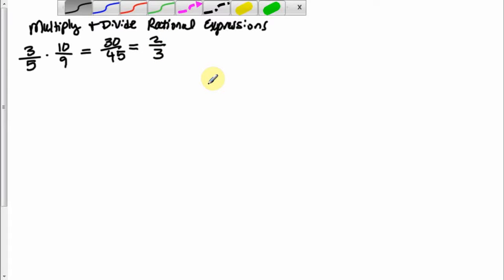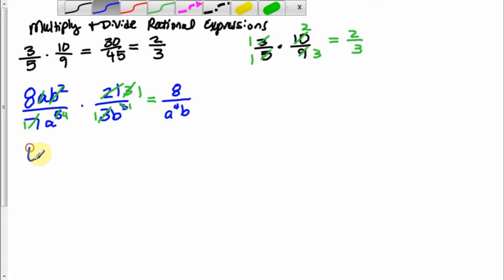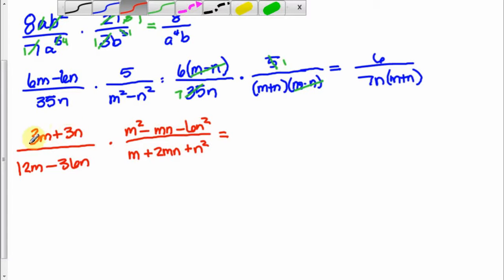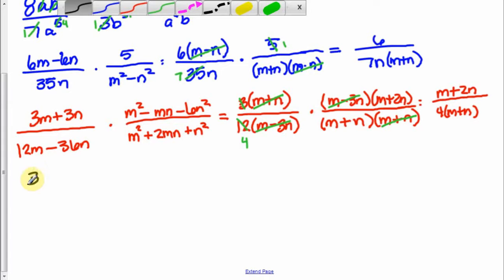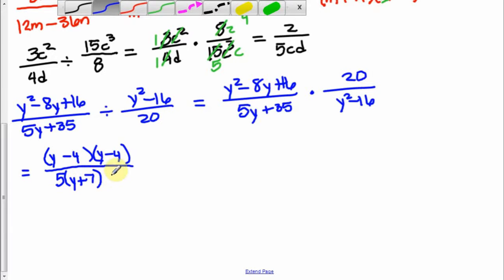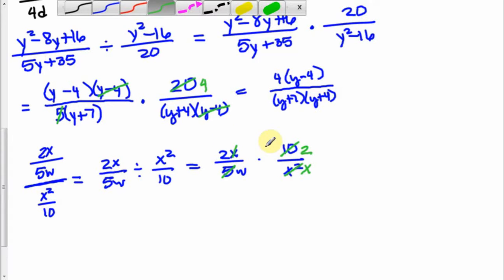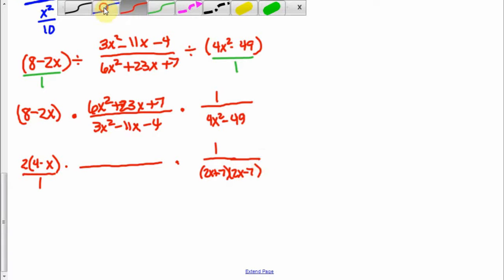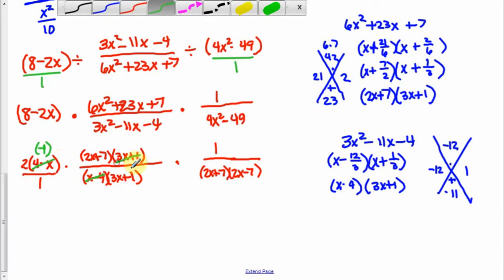7.2 multiplying and dividing rational expressions